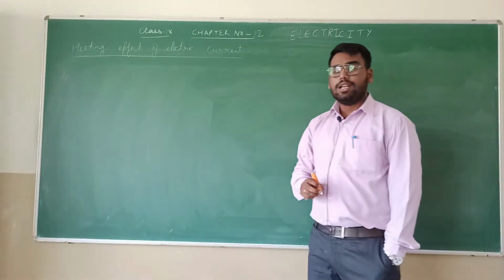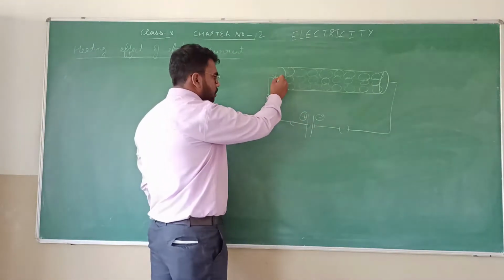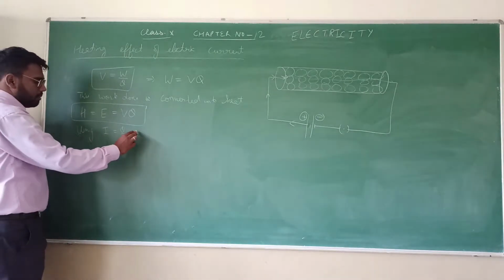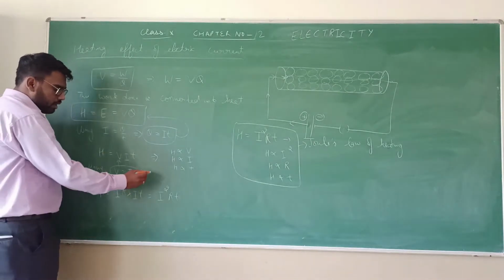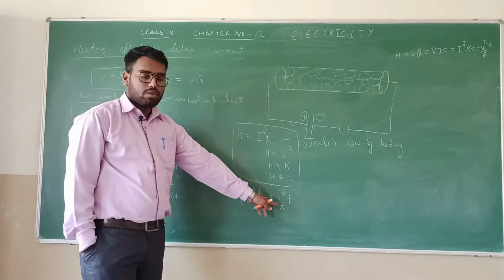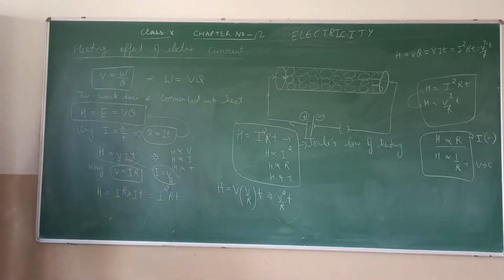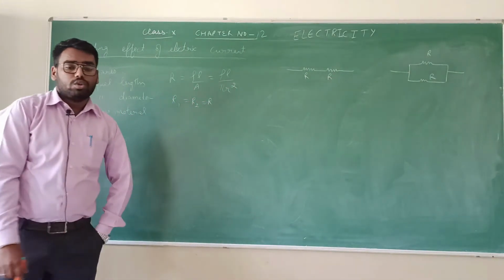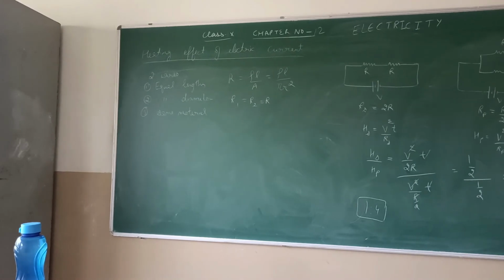10th Physics= Ch. 12 Electricity Part 6 (Heating Effects of Electric current)